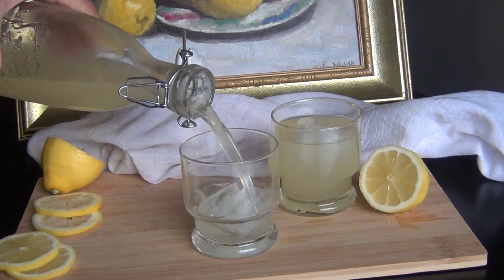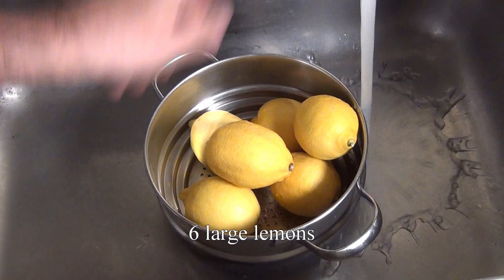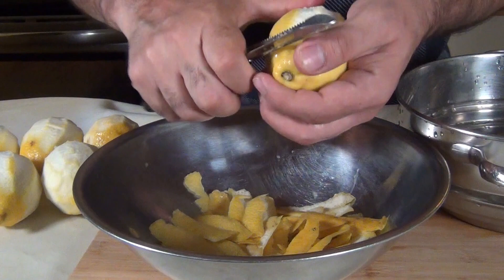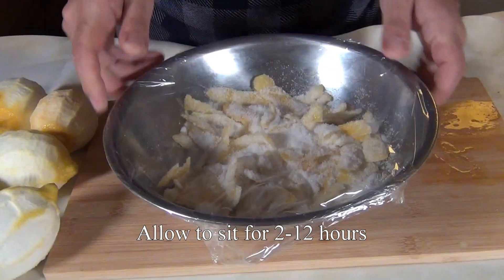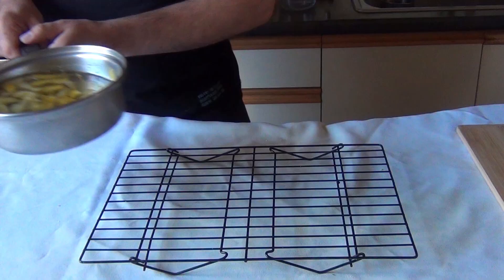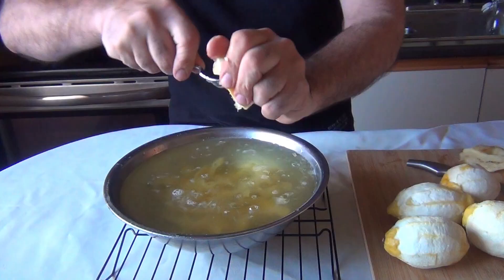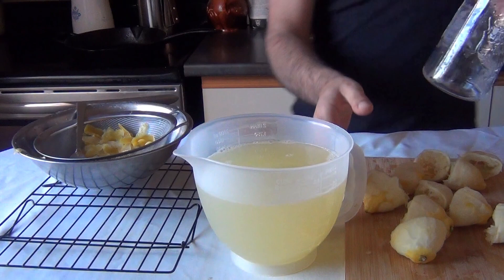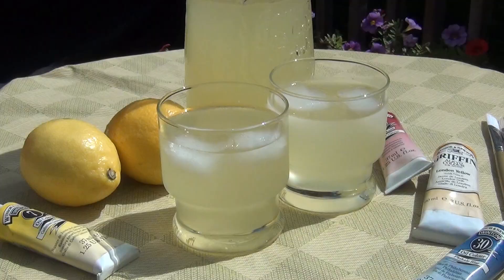State Fair Lemonade ~ Best Lemonade Recipe Ever!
This recipe for State Fair Lemonade is so good, you will never make another lemonade recipe again. Using the juice and peels from the lemons, this lemonade packs the most flavor and nothing goes to waste!

Originally adapted from Chef John of Food Wishes.